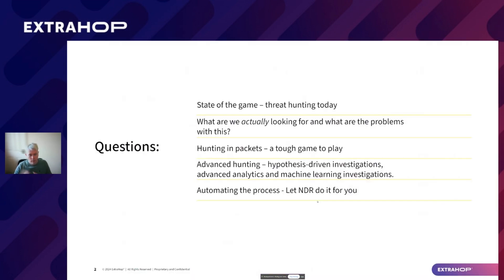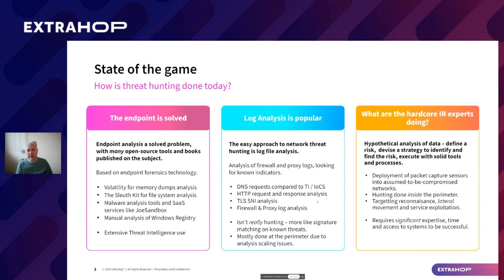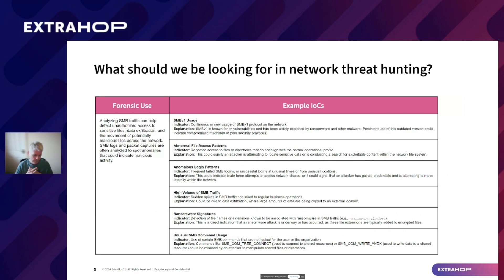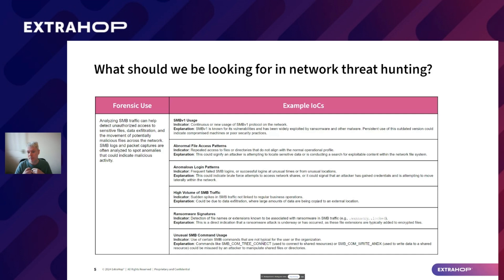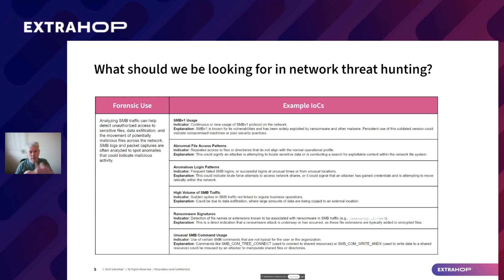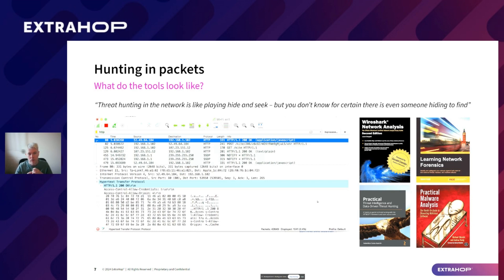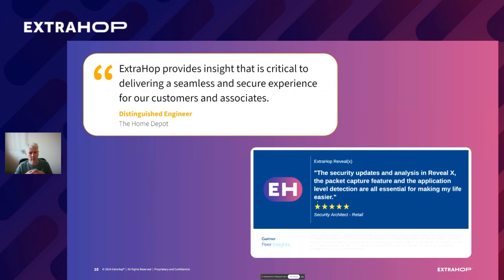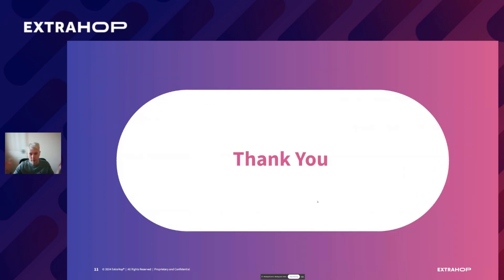Threat Hunting in Network Traffic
Jamie Moles, Senior Manager of Technical Marketing at ExtraHop walks you through threat hunting. Learn some of the challenges and solutions with ExtraHop RevealX.